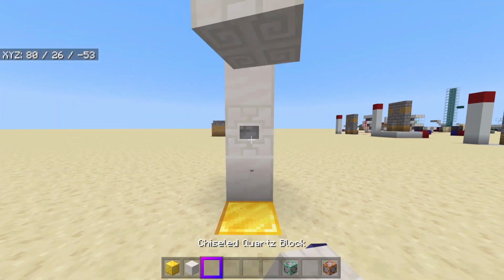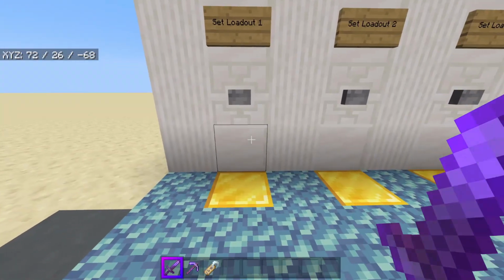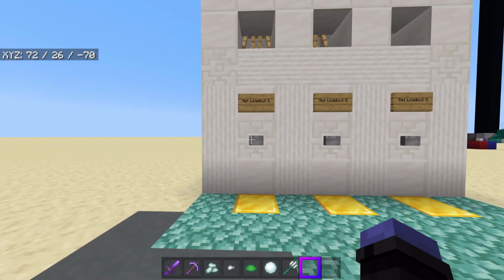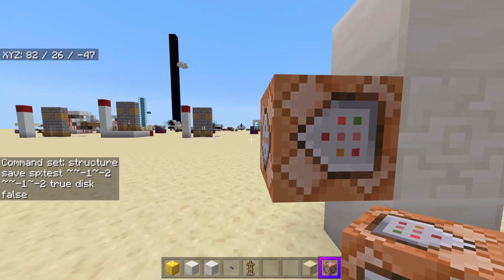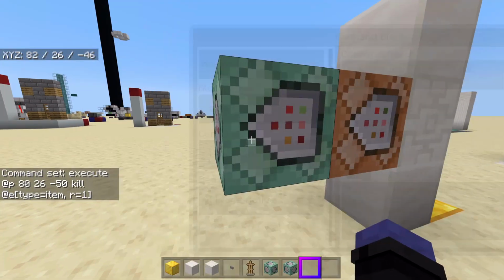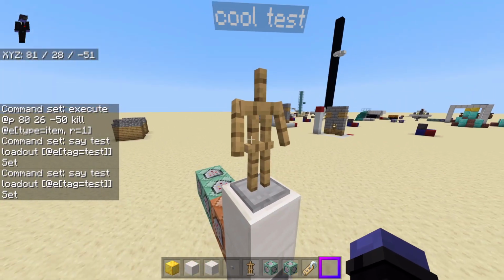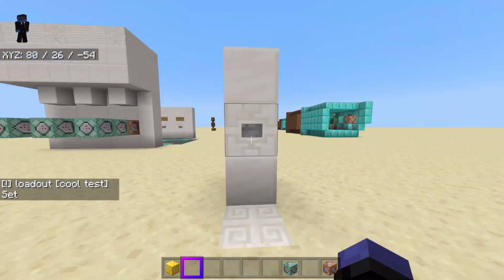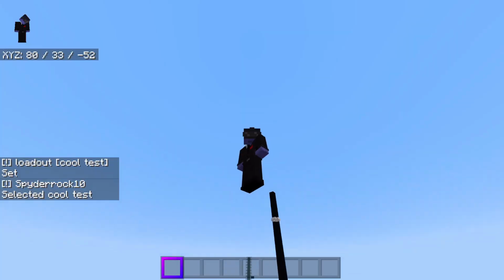Minecraft LOADOUTS/KITS Command Tutorial (Bedrock Edition)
Spyderrock is a mostly Minecraft channel and yes, I play bedrock edition 99% of the time. I like making addons and maps and showcasing other people's addons and maps too. I try to stream every Friday as well as whenever else I can.
I would give you guys the commands but there are coordanites and custom tags so I can't really.